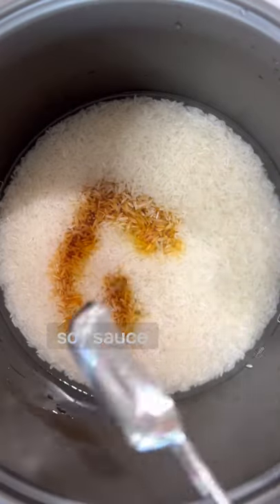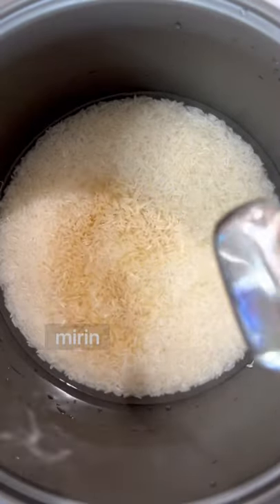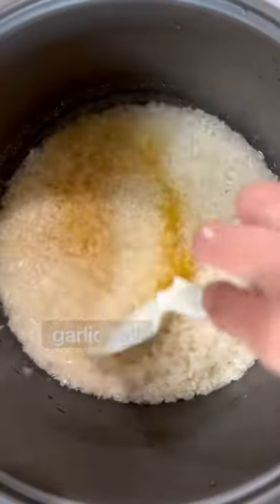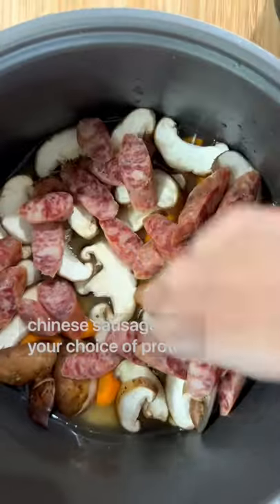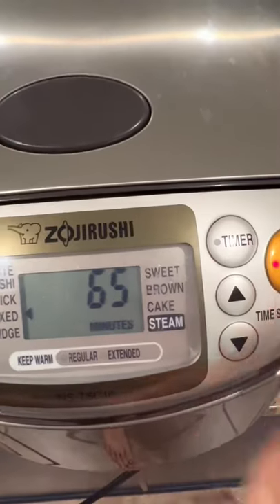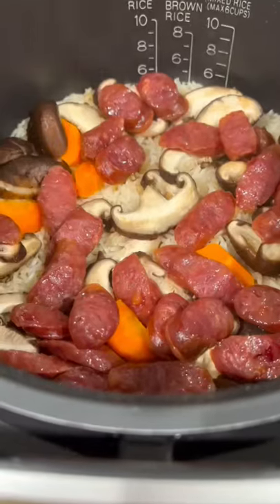One-pot meal in a rice cooker!!!